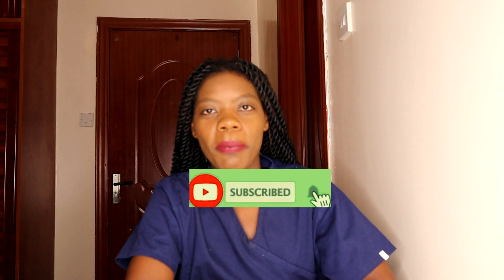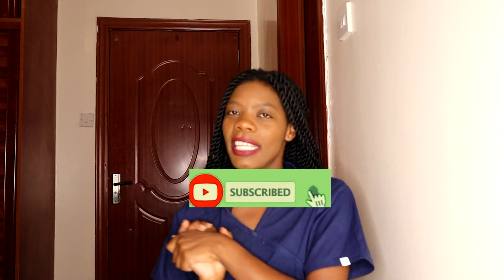Questions to ask your pharmacist about medicines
This video is about questions you should ask your pharmacist when you go to buy medicine. kindly watch and practice this when you go to buy your medicines.